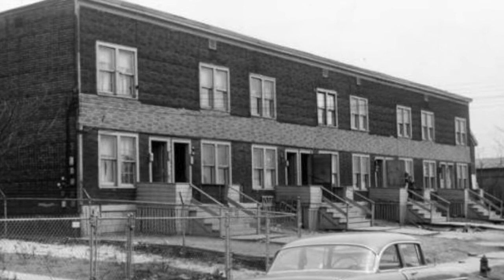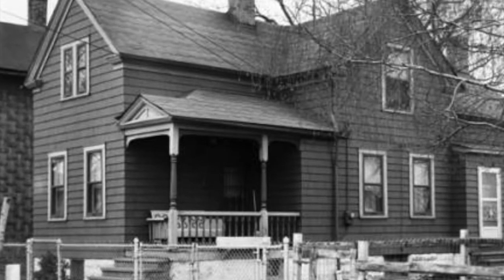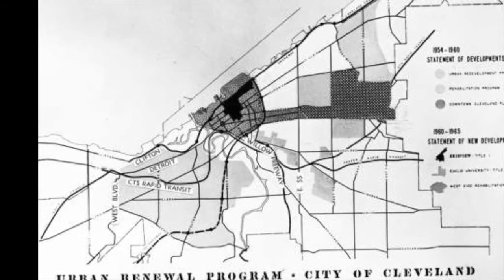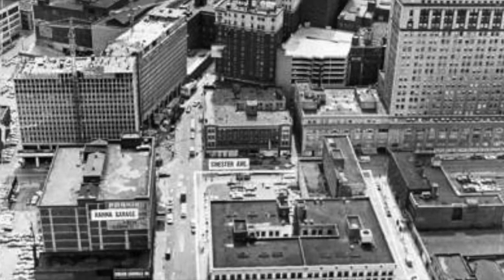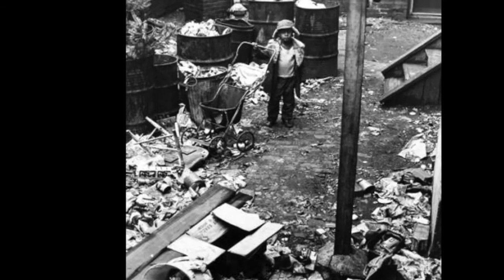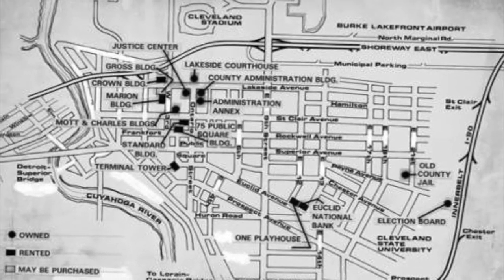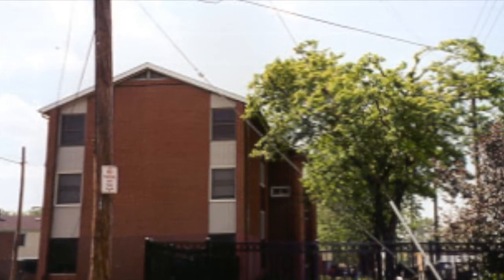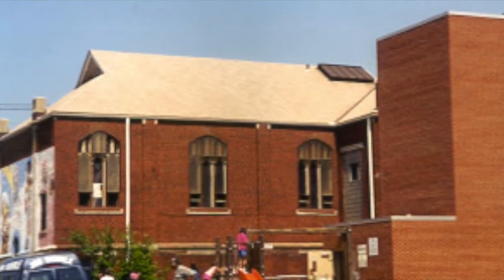Garden Valley: The Refuge of Cleveland Urban Renewal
“The implementation of urban renewal projects in Garden Valley demonstrates an economic significance because it caused many poor residents living in downtown Cleveland to relocate to surrounding urban renewal projects, while downtown was being redeveloped.”